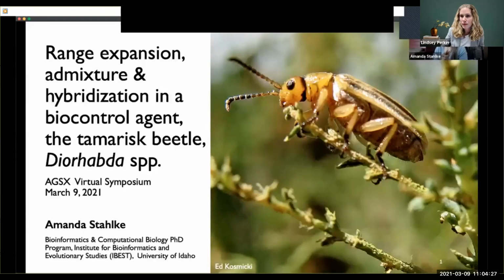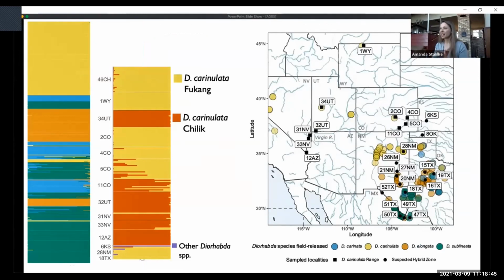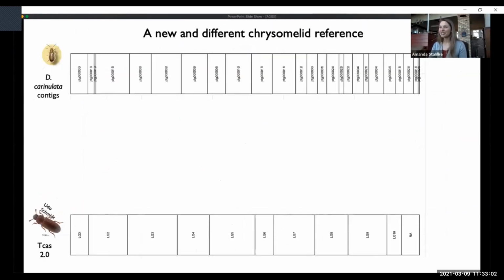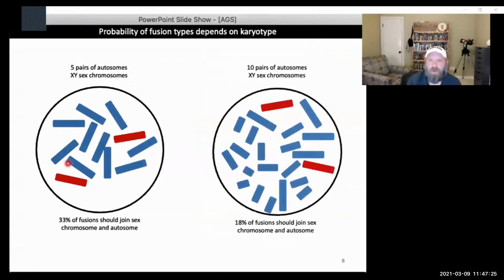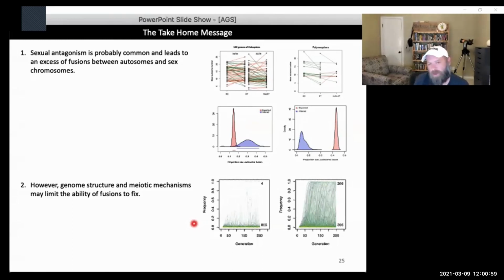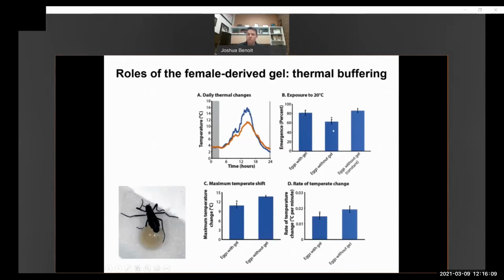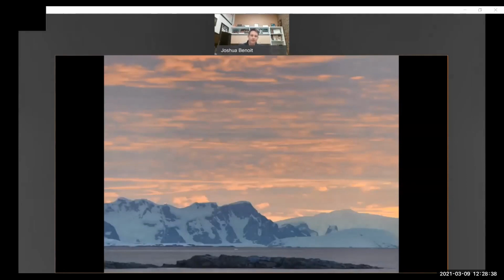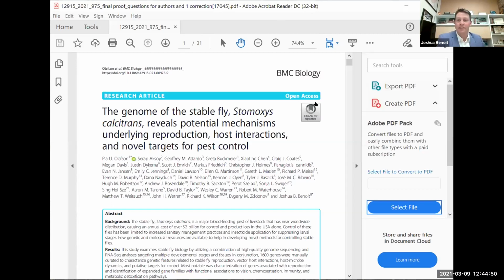AGSX 2021 Session 2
More information about the AGSX Virtual Symposium Spring 2021 can be found

Session 2: Arthropod Genomics and Genome Engineering
03:50 - Amanda Stahlke - Improving our understanding of rapid evolution with genomic resources in a hybridizing, range expanding biocontrol agent, the tamarisk beetle (Diorhabda spp.)
36:53 - Heath Blackmon - Realistic models reveal the causes of chromosome evolution
01:05:11 - Josh Benoit - Unique facets of sex and reproduction in insects identified through combined use of multiomic and functional studies
01:35:30 - Discussion with the speakers

To engage with the community, you can join the Arthropod Genomics Community Slack Workspace